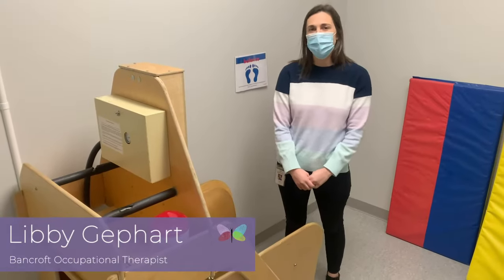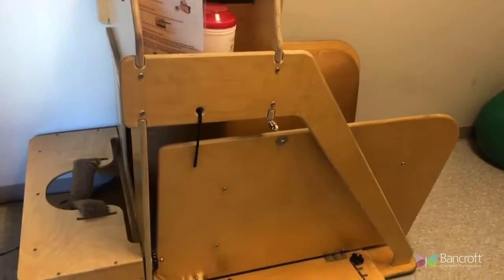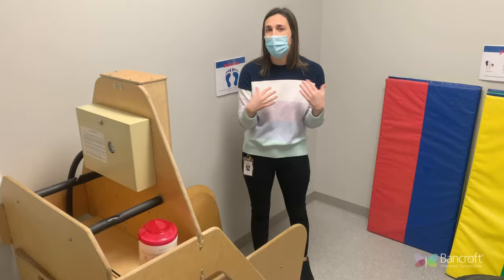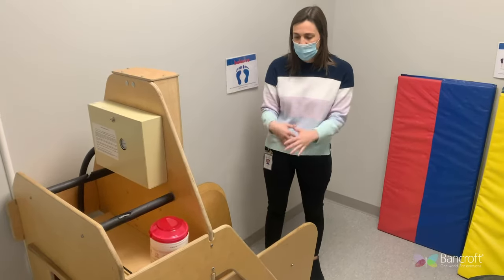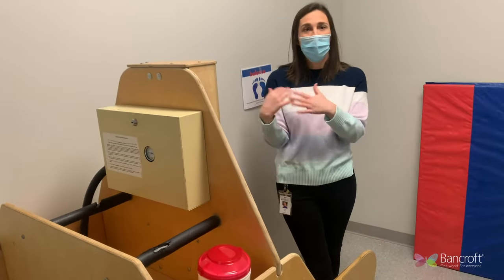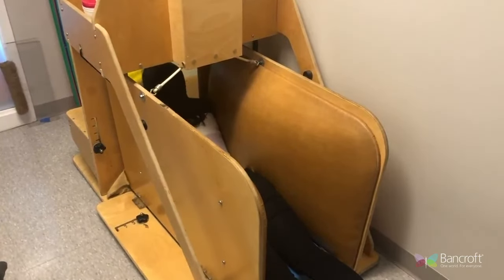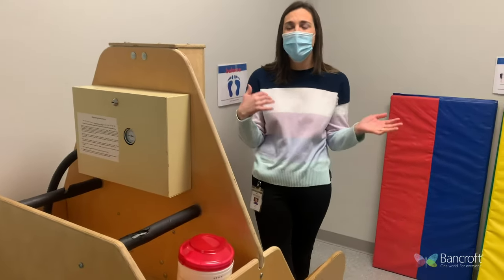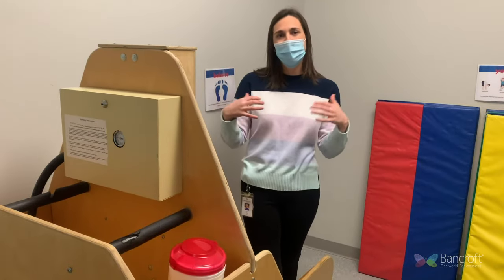Temple Grandin Hug Machine Demo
Watch this informative demonstration of the Temple Grandin Hug Machine, located at The Bancroft School. Thank you to Bancroft Occupational Therapist, Libby Gephart for this helpful video!